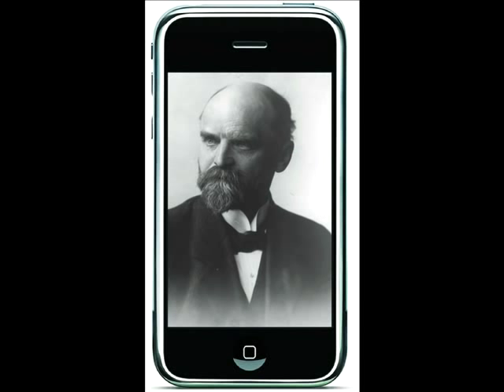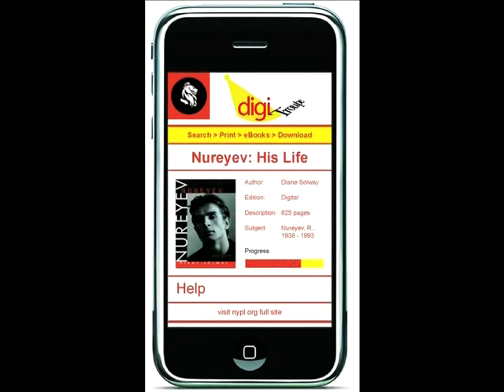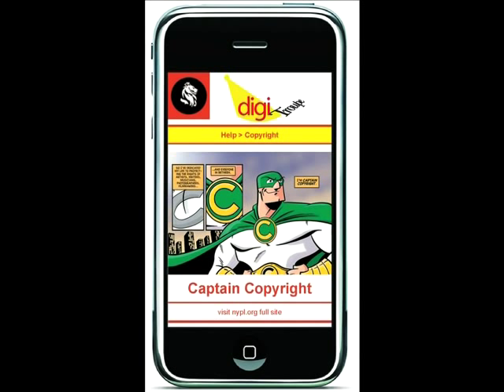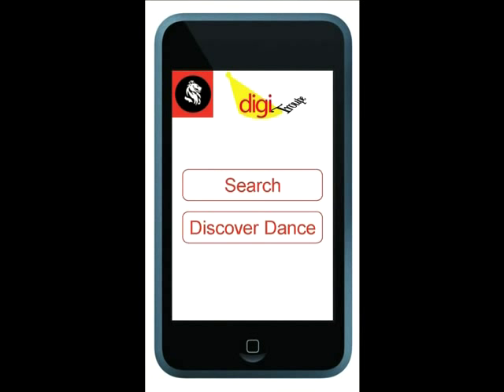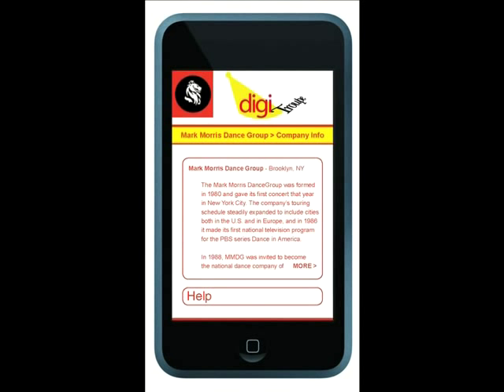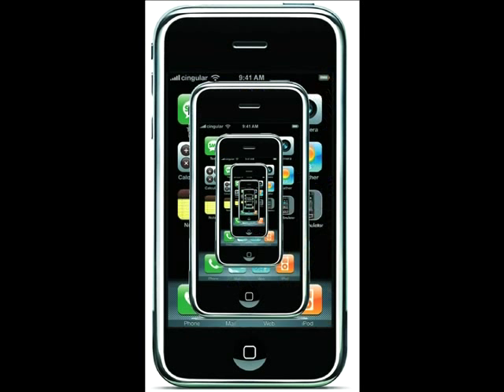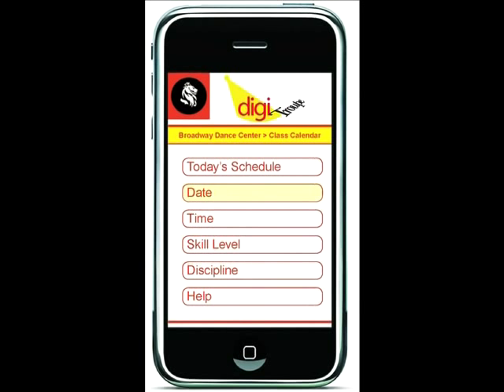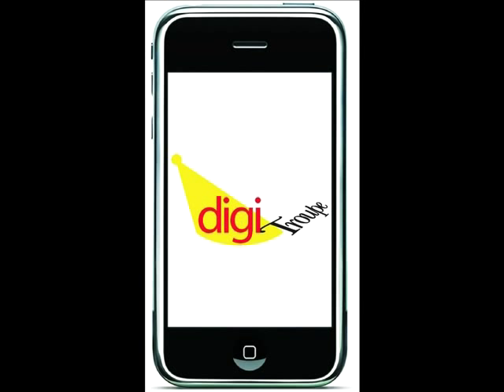digiTroupe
digiTroupe is a concept mobile app and WAP site that provides mobile access to the New York Public Library (NYPL) for the Performing Arts' Digital Dance Collection housed at Lincoln Center.

This is the culminating project for Dr. Cocciolo's Fall 2009 Digital Libraries class at Pratt Institute's School of Library and Information Science (SILS) in New York City.

digiTroupe was developed by Bacilio Mendez II, Jessica Haas, and Jessica Young.

Please Note:
digiTroupe is not a fully functioning app, it is simply a concept developed by the three students above for a graduate school class. It has not been approved or endorsed by the NYPL, or any of the dance companies named. This video is merely for educational and entertainment purposes.